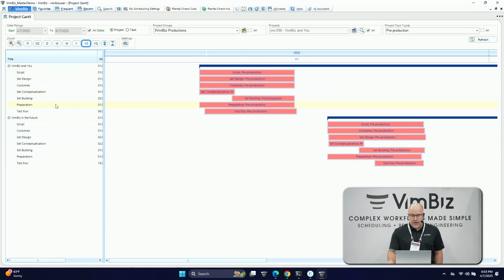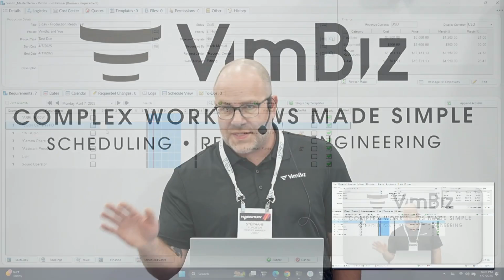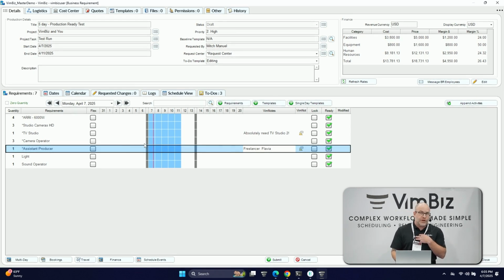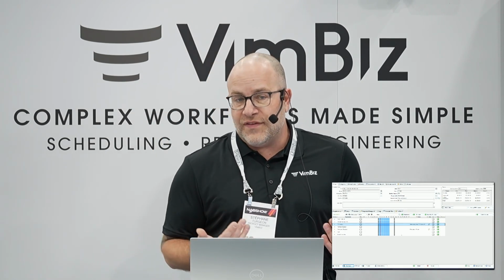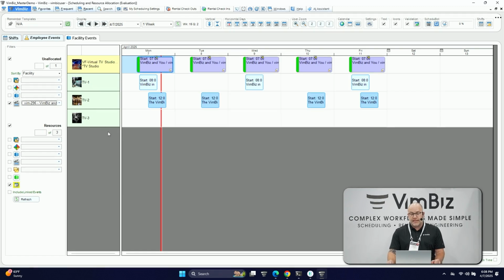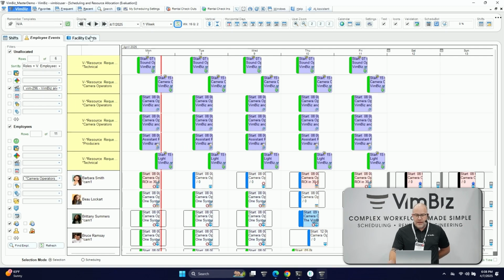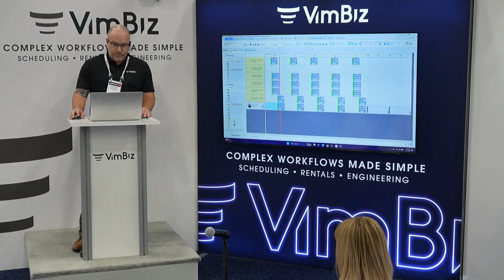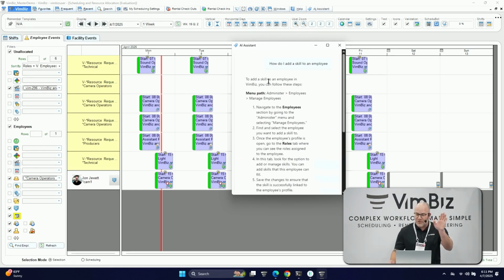Business Requirements, Scheduling, and Resource Management NABSHOW 2025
VimBiz - Business Requirements, Scheduling, and Resource Management presented by Stéphane Turgeon

Learn how to define clear business requirements and translate them into efficient scheduling and resource management strategies. Stéphane Turgeon shares practical insights for optimizing your operational workflows.